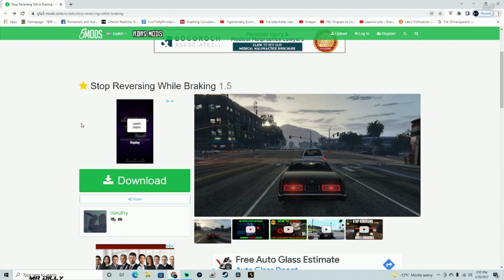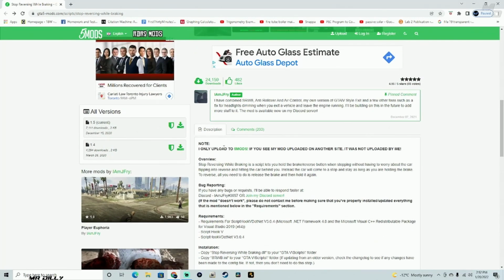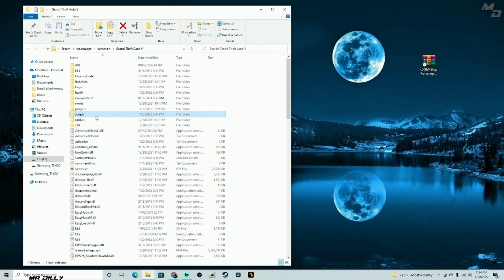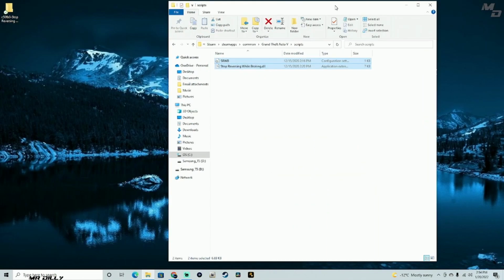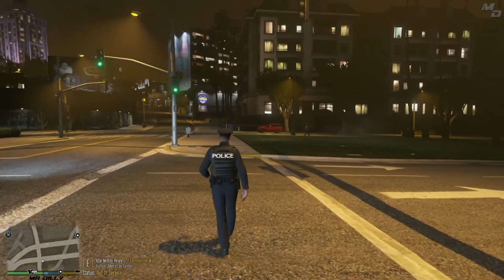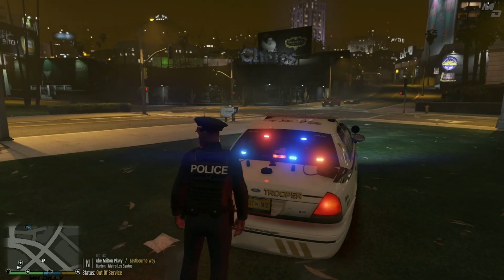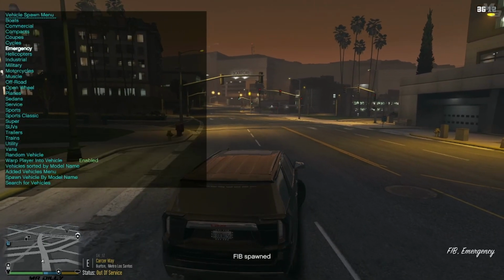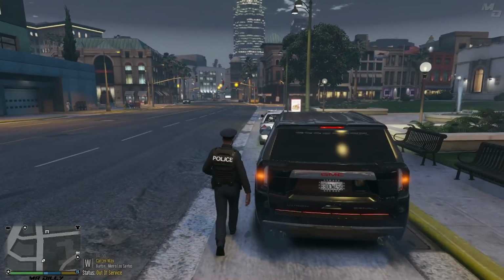How To Install Stop Reversing While Braking For Beginners (2022) | GTA5 LSPDFR MODS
MOD LIST